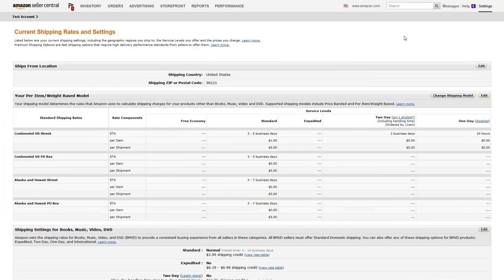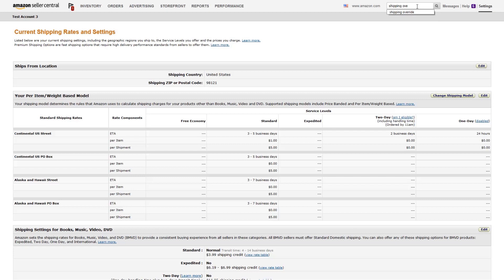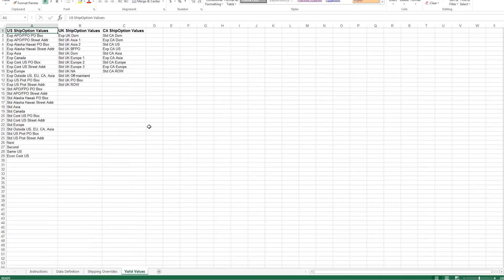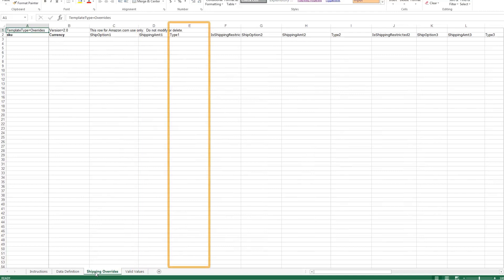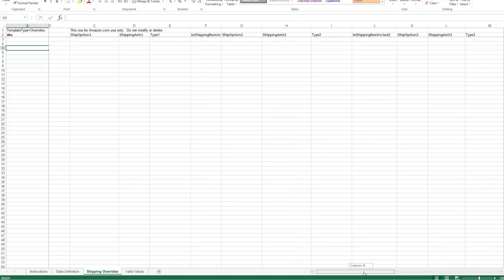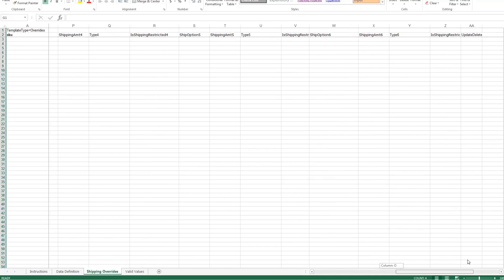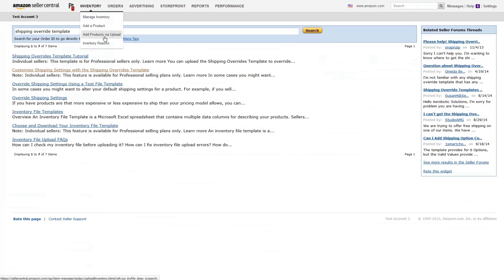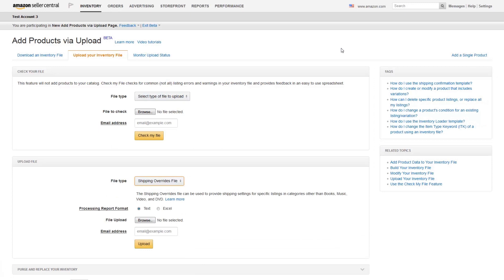Quick Start: Shipping Overrides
Learn how to customize your shipping charges if you sell a wide variety of products with different weights, dimensions, and shipping origins.